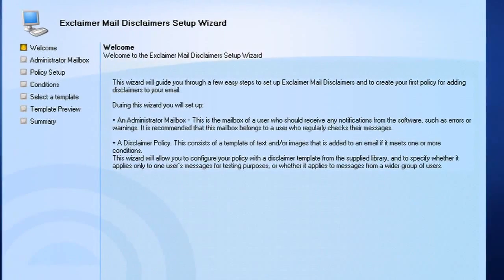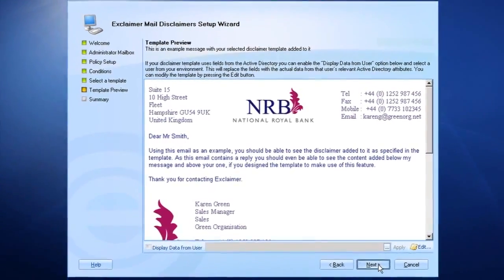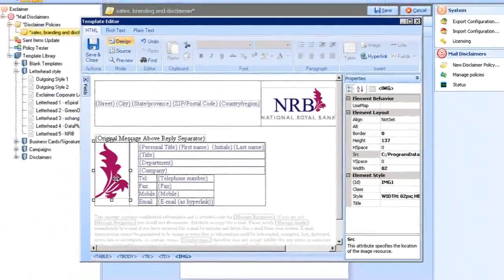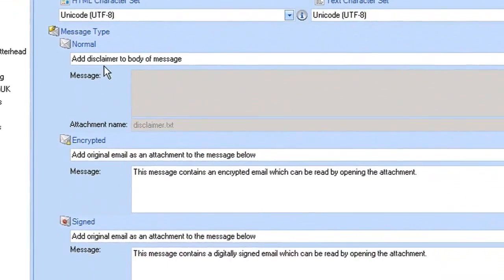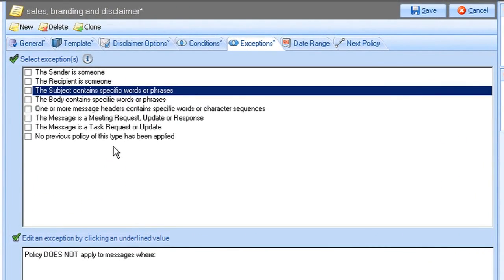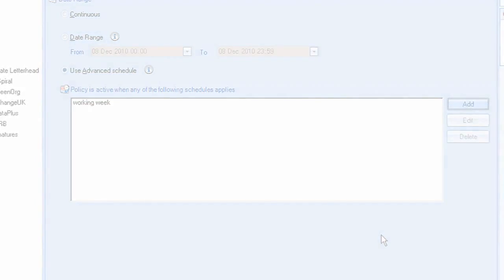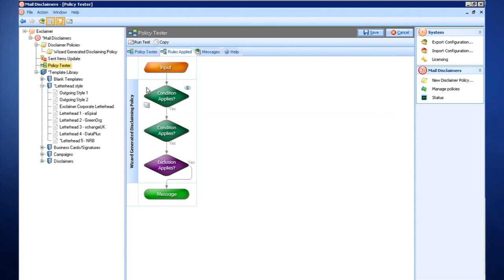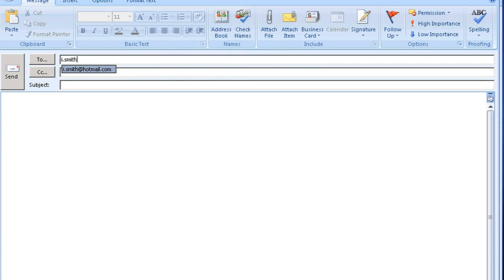Create & Deploy Email Signatures for Exchange Server with Exclaimer Mail Disclaimers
Beautifully branded email signatures and email disclaimers centrally managed in a Microsoft certified package. Mail Disclaimers for Microsoft Exchange 2007 and 2010 is a great way to meet your total email signature, email branding and email disclaimer needs without loading up your IT people.